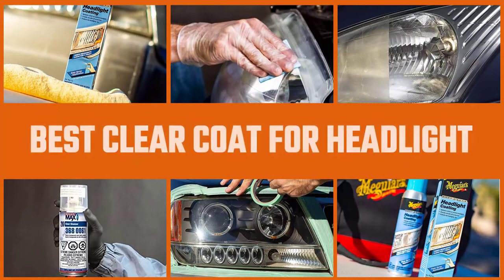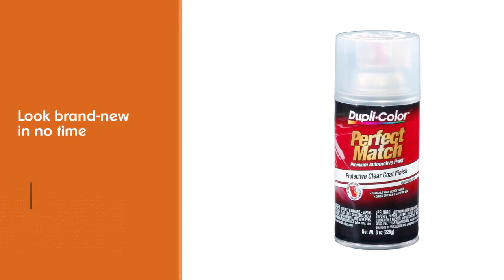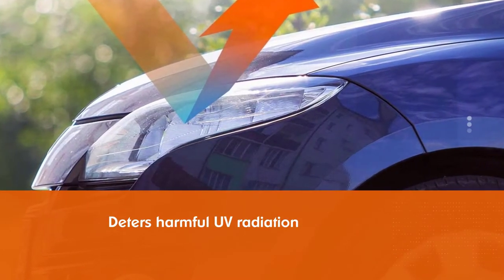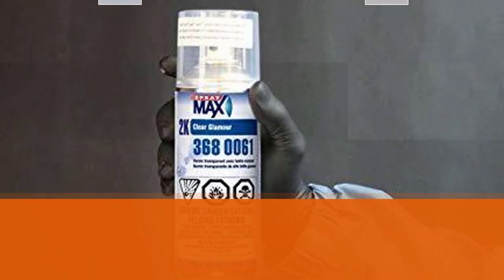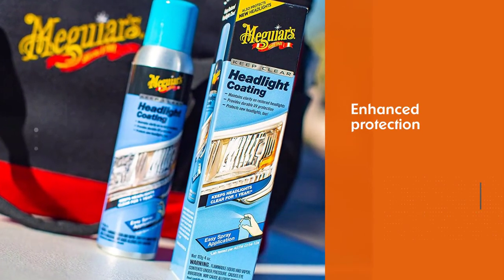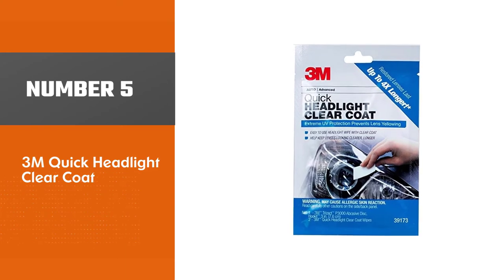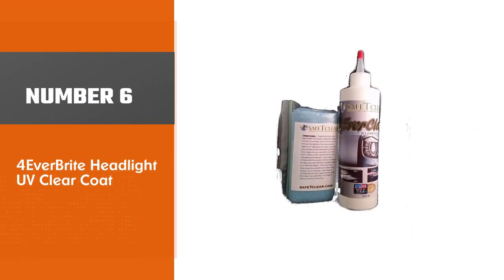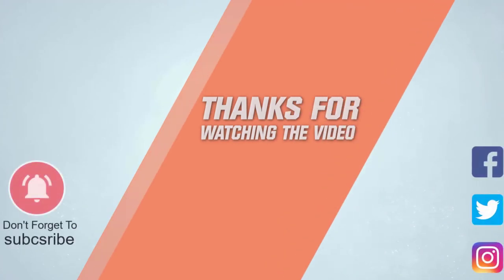Best Clear Coat for Headlight in 2022 - Top 6 Review for Sun Damaged Headlights, Surface Activator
Links to the best clear coat for headlight listed in this review video:
► 2. SYLVANIA - Headlight Restoration Essentials Kit
► 3. USC Spray Max 2k High Gloss Clearcoat Aerosol
► 4. Meguiar's G17804 Keep Clear Headlight Coating
► 5. 3M Quick Headlight Clear Coat
► 6. 4EverBrite Headlight UV Clear Coat

🕝Timestamps🕝
00:12 - Introduction
00:24- 1.Dupli-Color BCL0125Top Coat
01:08- 2.SYLVANIA - Headlight Restoration Essentials Kit
01:50- 3.USC Spray Max 2k High Gloss Clearcoat Aerosol
02:31- 4.Meguiar's G17804 Keep Clear Headlight Coating
03:14- 5.3M Quick Headlight Clear Coat
03:53- 6.4EverBrite Headlight UV Clear Coat

★What is a clear coat for a headlight?
Headlight Clear Coat is designed for lenses that are in good condition and will help keep them that way for a lot longer. Make sure the lens is clean and grease-free before applying the clear coat. Headlight Clear Coat is like a wax for lenses. It protects them from UV rays before they get damaged.